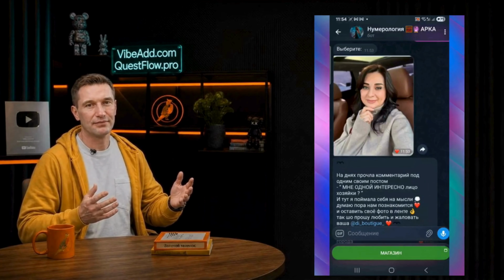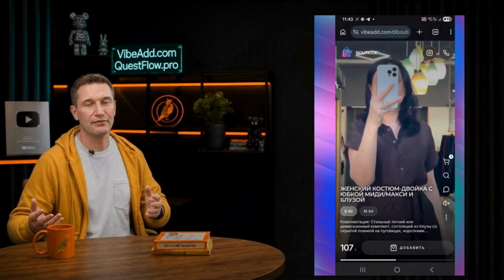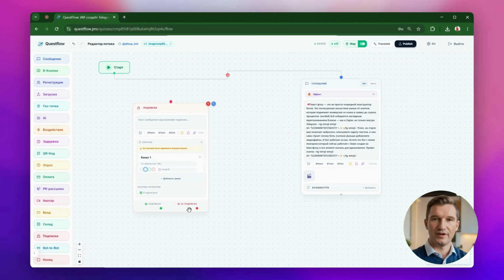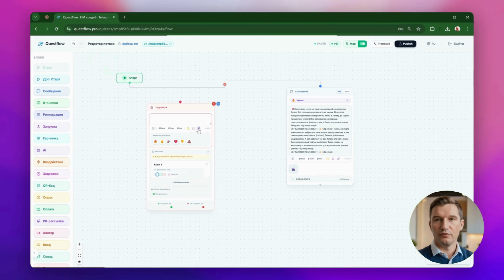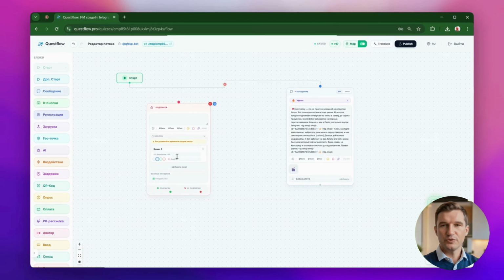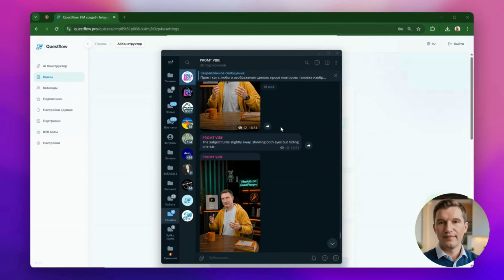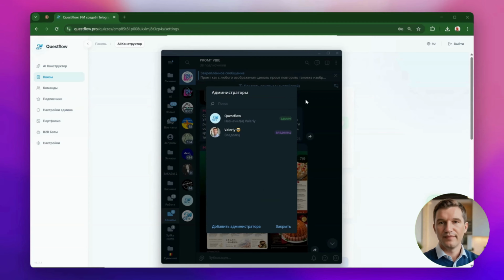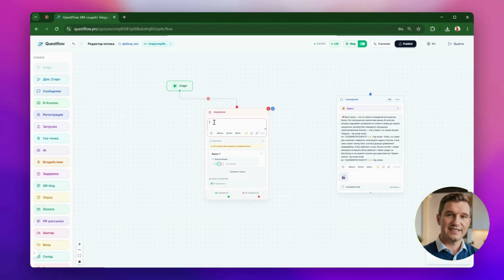How to Automate Subscription Flows in Telegram Bots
Learn how to use the "Subscription" block in Questflow to create automated, gated access for your Telegram bot. This tutorial demonstrates how to verify channel subscriptions, provide unique content based on membership status, and manage premium access seamlessly.

Video Timestamps
00:00 - Introduction: Setting up gated Telegram bot content

00:15 - Adding the "Subscription" block to your bot flow

00:35 - Configuring the required channel for users to join

00:50 - Setting up "Subscribed" vs "Not Subscribed" user paths

01:25 - Designing custom messages for users who need to join your channel

02:15 - Testing the subscription verification logic in the bot

02:45 - Pro tips for converting users and managing access